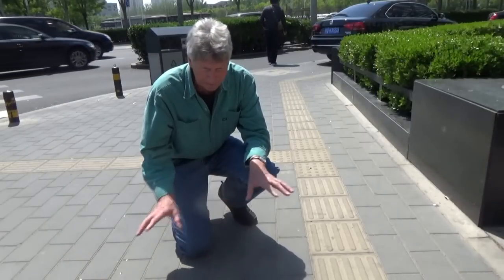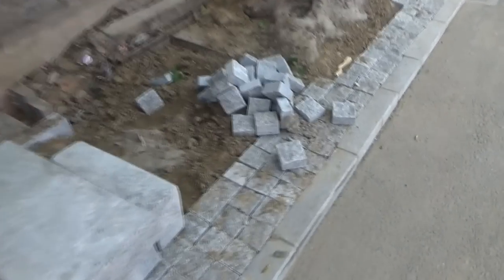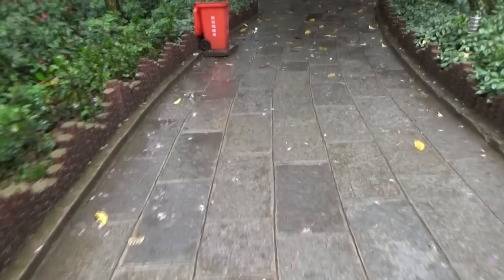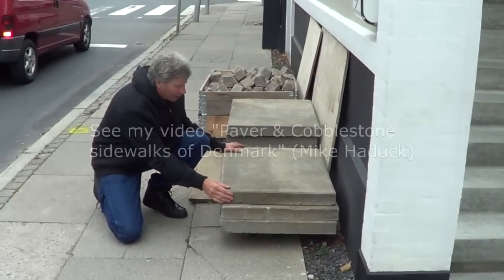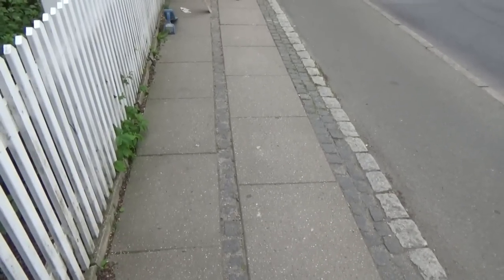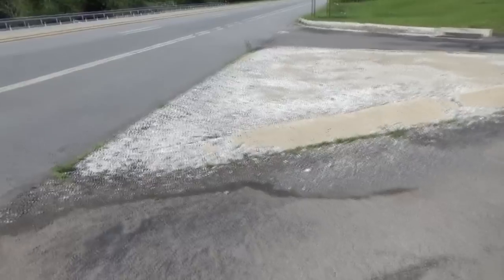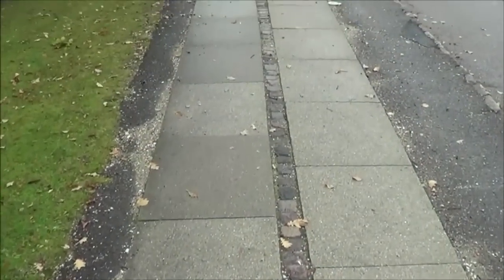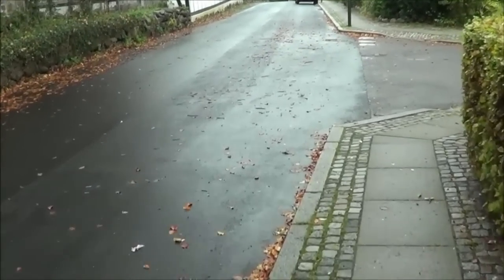SIDEWALKS (Old School vrs. New School) Mike Haduck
In this video I show the differences between sidewalks used in China and Scandinavia, compared to the sidwalks used here in the U.S.A. Mostly Pennsylvania area, I am more of an old school - keep it simple mason who show my style of thinking,